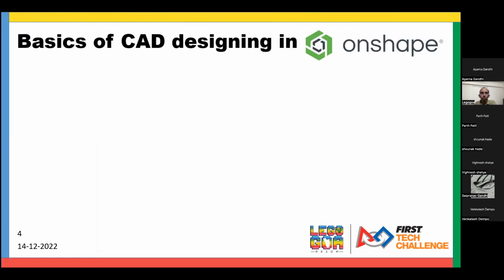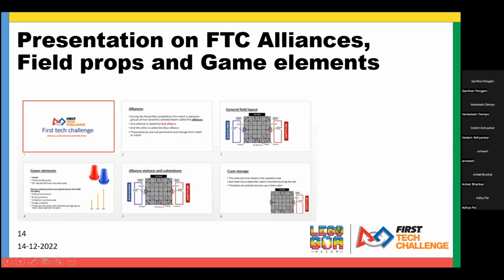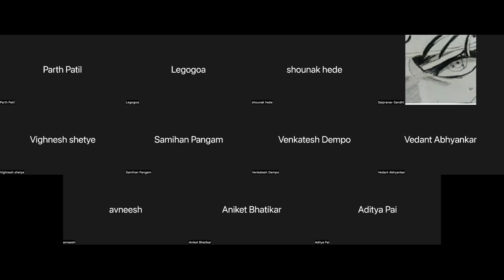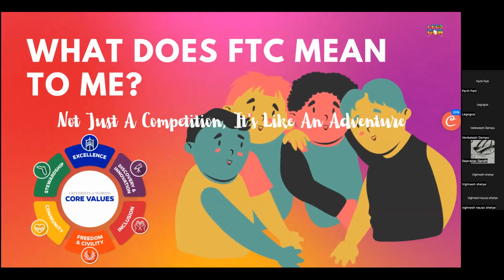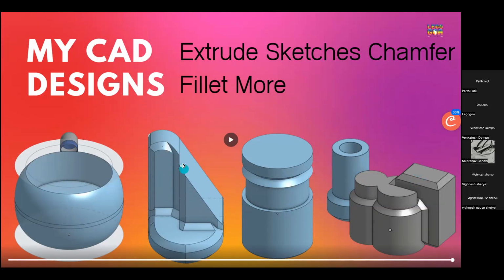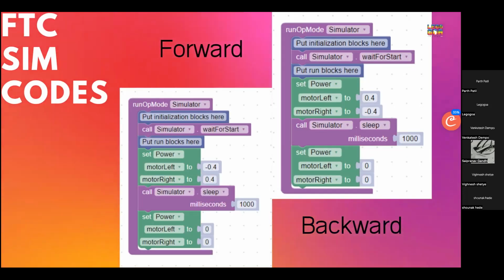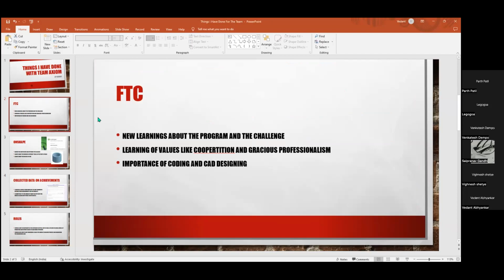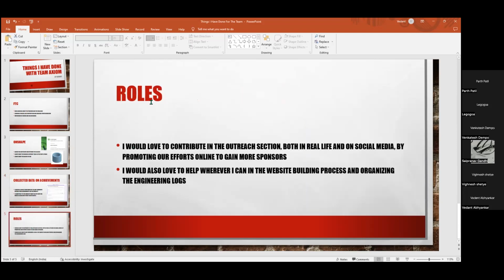FTC team Legogoa Axi0m student presentations 4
Presentations by Vighnesh, Venkatesh and Vedant